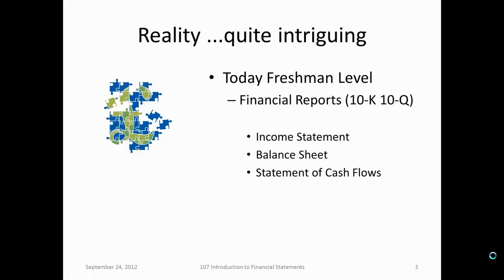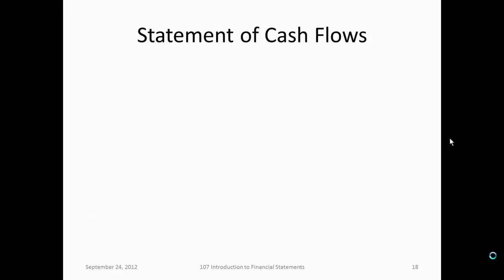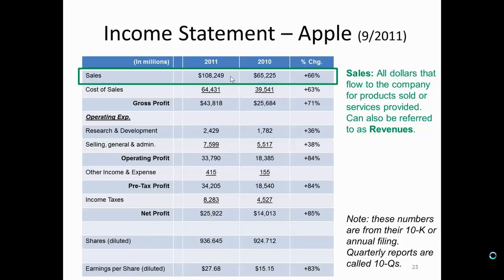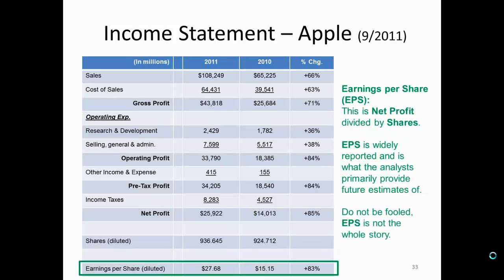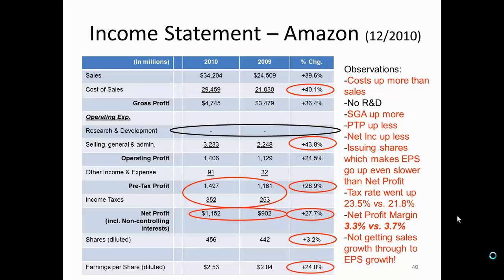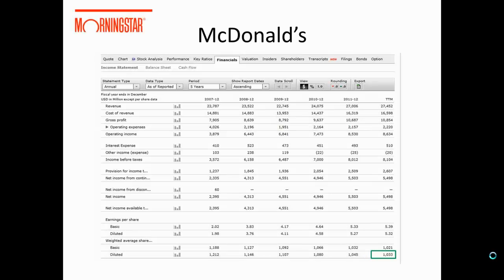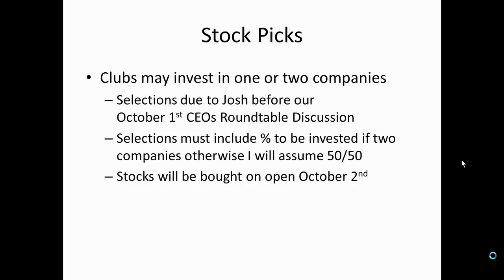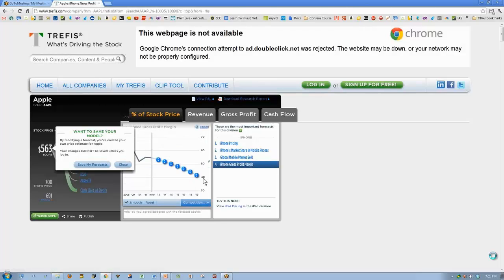CEOS Third Session-September 24, 2012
This is the third educational session for the CEOS investment club, Topics covered are Introduction to Financial Statements and Stock Decision Making-Building Blocks.